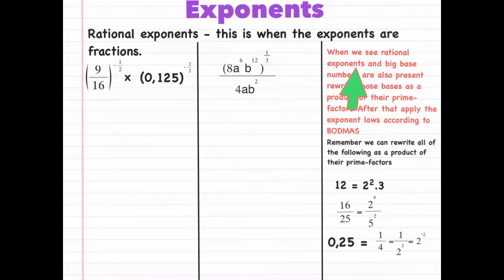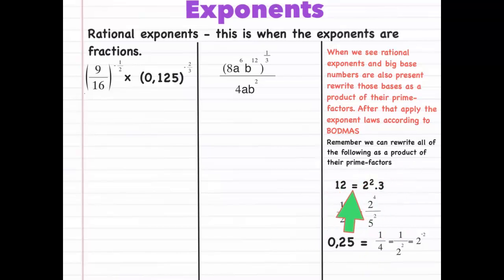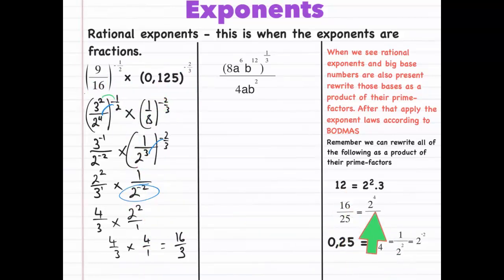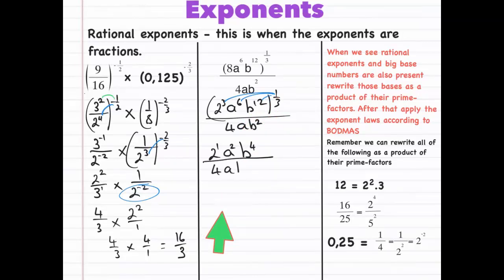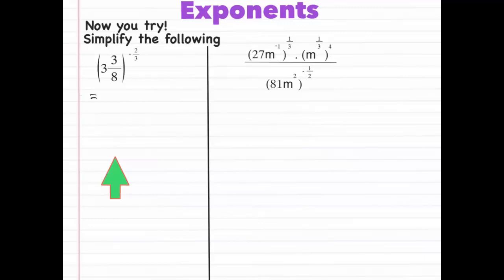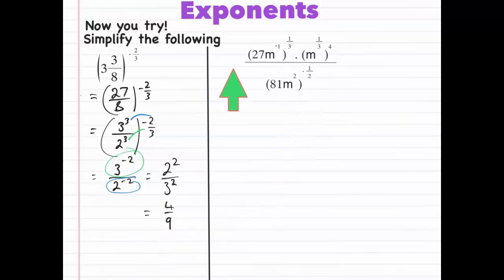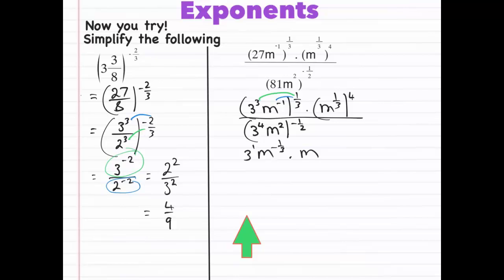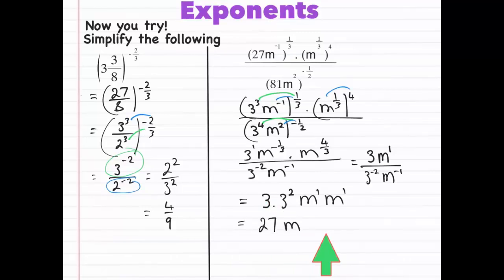Exponents - lesson 3 rational exponents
In this lesson we are going to lear what rational exponents are and what are the steps that can help us solve them.